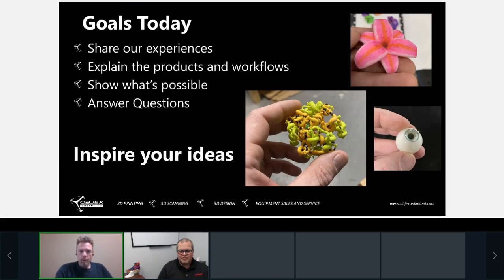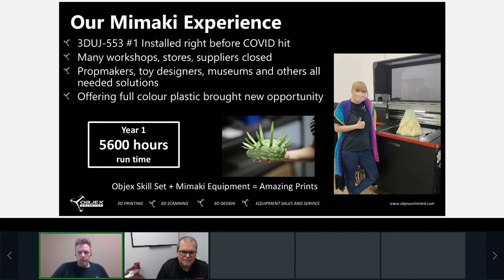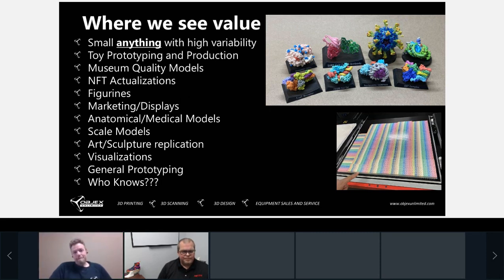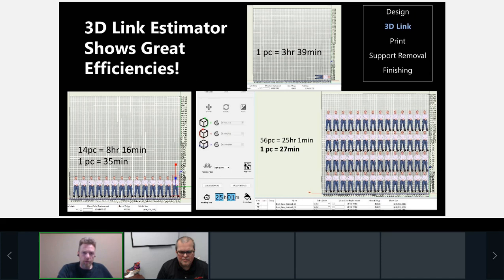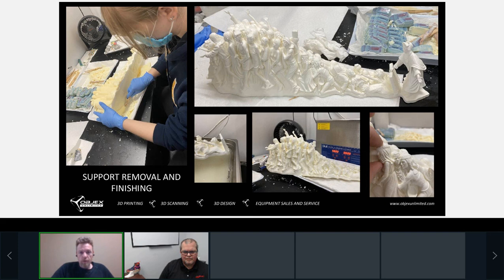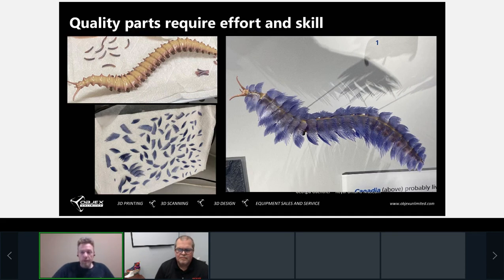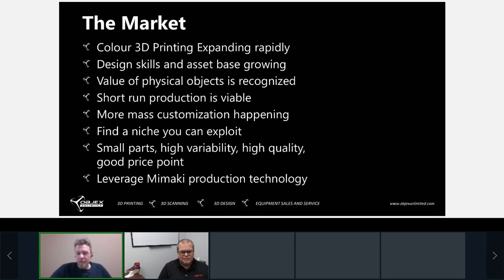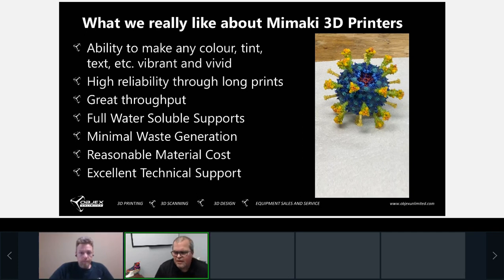Mimaki x Objex: Full Color 3D Printing Success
Mimaki Global Innovation Days March 2022

Join Steve Cory, Founder of Objex Unlimited, to review the current and future potential of the full-color 3D Printing market. This presentation and open discussion will cover - equipment, workflows, and opportunities using Mimaki 3D Printing technology. Steve will also be reviewing his latest experiences with the new Mimaki 3DUJ-2207.

Objex Unlimited is an equipment reseller and 3D Printing service bureau based in Toronto. They currently operate the largest fleet of Mimaki 3D Printers in Canada, and offer over ten years of experience in color 3D Printing.